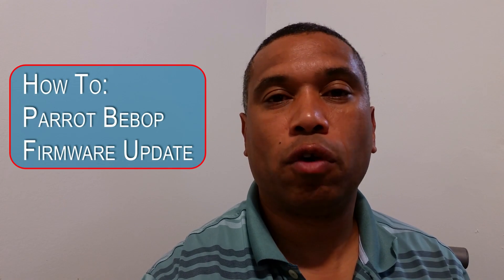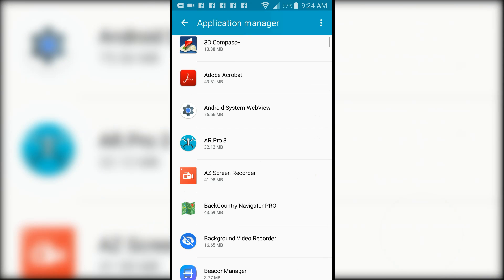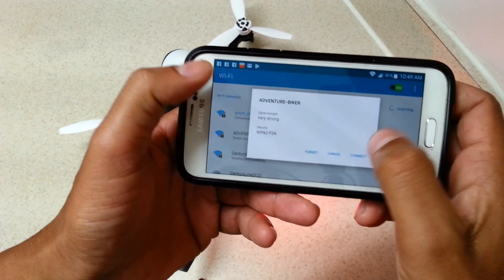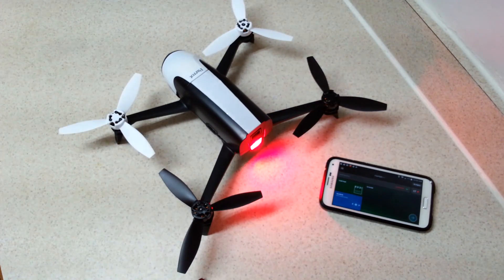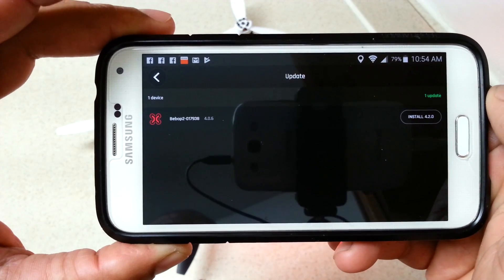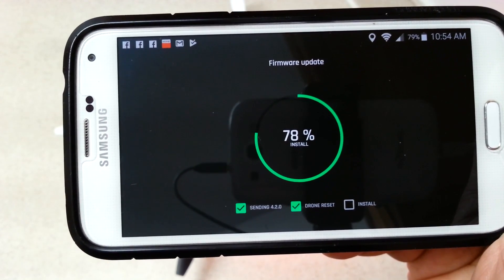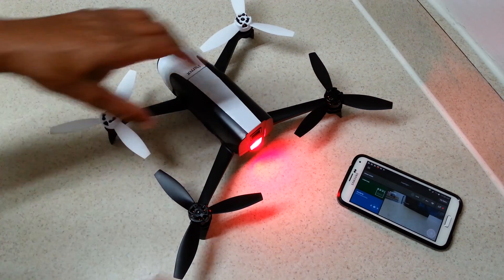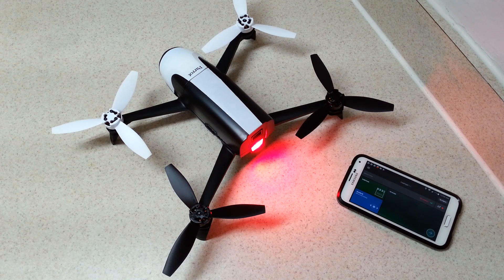How to Update Parrot Bebop Firmware CORRECTLY for Safe, Trouble-Free Operation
- On Amazon
- On eBay (read more below)

Some people complain of having various pre-flight and in-flight issues after updating their Parrot Bebop's firmware. There's nothing wrong with the firmware, and there's also a specific way to perform the update. Many of these Bebop owners are updating their Bebop drones incorrectly. This video covers in detail the CORRECT procedure to hard reset and update the firmware in Parrot Bebop 1 & 2 drones for safe, error-free and trouble-free flying.